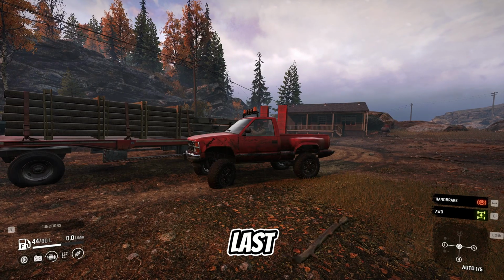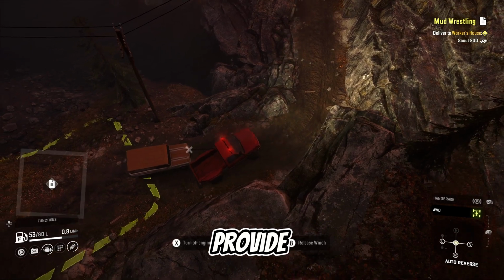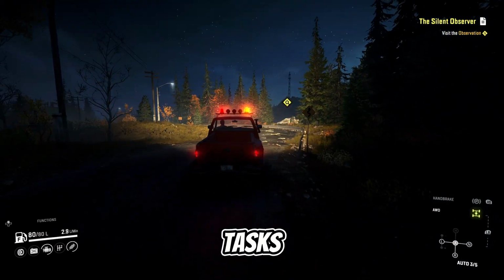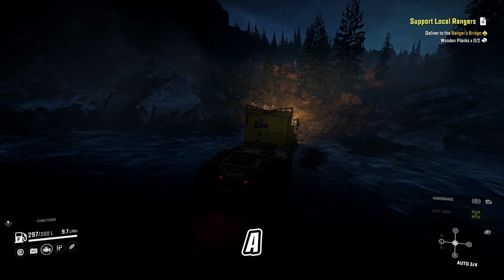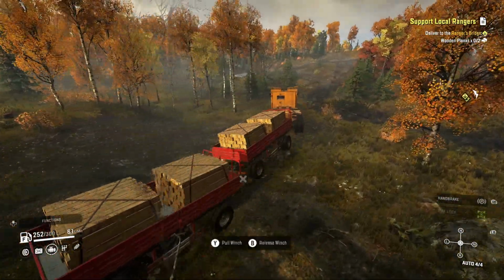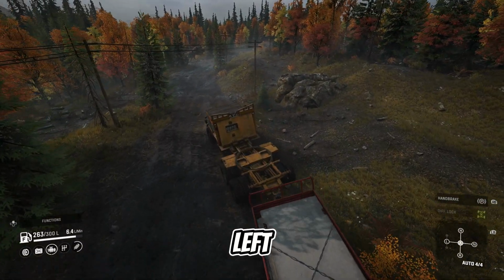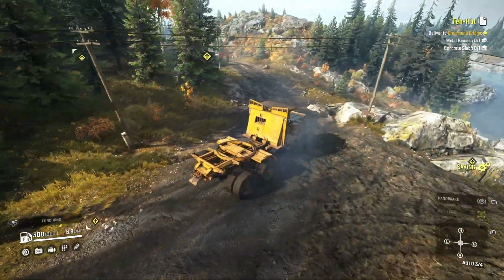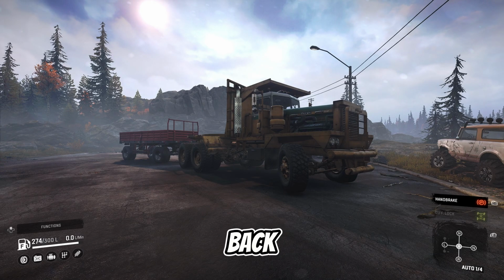'Ten-Hut' bridge in Drummond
Finish scouting Drummond Island and re-build all the bridges

The ultimate beginner's guide to Michigan

W A N T   T O   W A T C H   M O R E ?

Chapters:
00:00 - Finishing Drummond scout tasks
13:24 - Wooden bridges tasks
24:25 - Ten Hut task